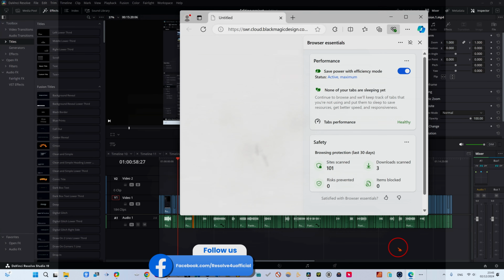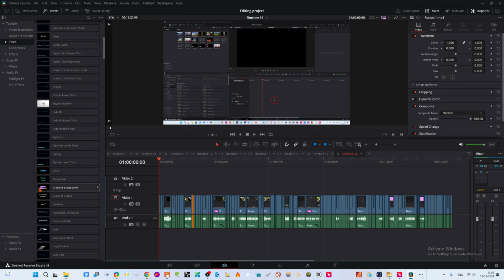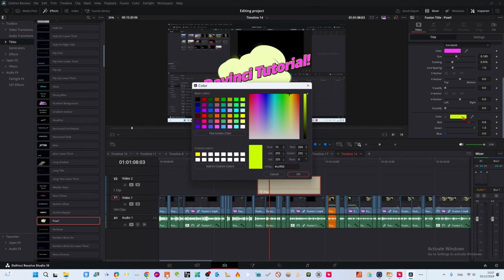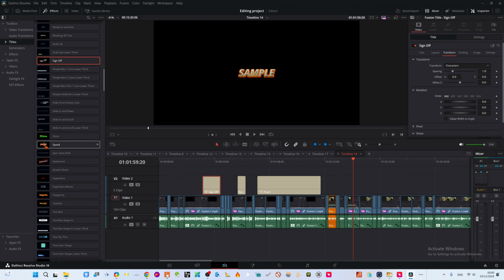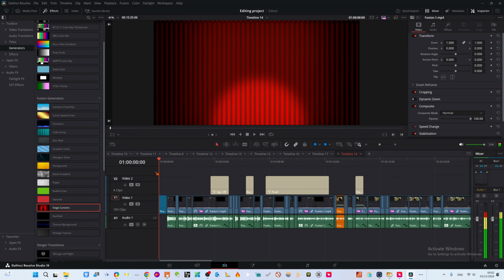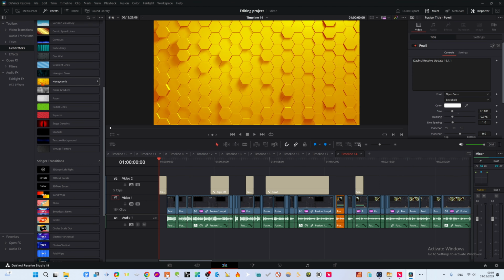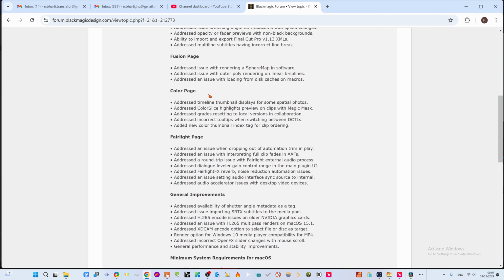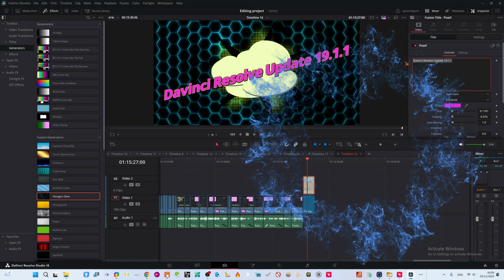DaVinci Resolve 19.1.1 - Small Changes, BIG Improvements! (Our Favorite New Features), What's New?"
In this video, we dive into **DaVinci Resolve 19.1.1**, exploring the small changes that bring **BIG improvements** to your editing, color grading, and post-production workflow! Whether you're a beginner or a seasoned pro, these new features are sure to enhance your creative process.

🔍 **What's New in DaVinci Resolve 19.1.1?**
From streamlined tools to improved performance, we break down the updates that make a real difference. Don't miss out on these powerful new additions that will help you work faster and more efficiently.

The following features have been added or updated.

Edit Page

• Addressed an issue displaying track controls in the edit index.
• Addressed with an option to paste to playhead or in and out range.
• Addressed a crash previewing a transition on some clips.
• Addressed issue switching multicam angle when on an edit point.
• Addressed issue switching angle for multicams with speed changes.
• Addressed opacity or fader previews with non-black backgrounds.
• Ability to import and export Final Cut Pro v1.13 XMLs.
• Addressed multiline subtitles having incorrect line break.

Fusion Page

• Addressed issue with rendering a SphereMap in software.
• Addressed issue with outer poly rendering on linear b-splines.
• Addressed an issue with loading from disk caches on macros.

Color Page

• Addressed timeline thumbnail displays for some spatial photos.
• Addressed ColorSlice highlights preview on clips with Magic Mask.
• Addressed grades resetting to local versions in collaboration.
• Addressed incorrect tooltips when switching between DCTLs.
• Added new color thumbnail index tag for clip ordering.

Fairlight Page

• Addressed an issue when dropping out of automation trim in play.
• Addressed an issue with interpreting full clip fades in AAFs.
• Addressed a round-trip issue with Fairlight external audio process.
• Addressed dialogue leveler gain control range in the main plugin UI.
• Addressed FairlightFX reverb, noise reduction automation issues.
• Addressed an issue setting audio interface sync source to internal.
• Addressed audio accelerator issues with desktop video devices.

General Improvements

• Addressed availability of shutter angle metadata as a tag.
• Addressed issue importing SRTX subtitles to the media pool.
• Addressed H.265 encode issues on older NVIDIA graphics cards.
• Addressed an issue with H.265 multipass renders on macOS 15.1.
• Addressed XDCAM encode option to select file or disc as target.
• Render option for Windows 10 media player compatibility for MP4.
• Addressed incorrect OpenFX slider changes with mouse scroll.
• General performance and stability improvements.

Minimum System Requirements for macOS

• macOS 13 Ventura or later.
• 8 GB of system memory or 16 GB when using Fusion.
• For monitoring, Blackmagic Design Desktop Video 12.9 or later.
• Apple Silicon based computer or GPU which supports Metal.

Minimum System Requirements for Windows

• Windows 10 Creators Update.
• 16 GB of system memory or 32 GB when using Fusion.
• Integrated GPU or discrete GPU with at least 4 GB of VRAM.
• GPU which supports OpenCL 1.2 or CUDA 12.
• AMD/Intel official drivers from your GPU manufacturer.
• NVIDIA Studio driver 550.58 or newer.

Minimum System Requirements for Windows for Arm

• Windows 11 for ARM.
• Qualcomm Snapdragon X Elite series processor.
• 16 GB of system memory or 32 GB for 4K or when using Fusion.

Minimum System Requirements for Linux

• Rocky Linux 8.6.
• 32 GB of system memory.
• Discrete GPU with at least 4 GB of VRAM.
• AMD official drivers from your GPU manufacturer.
• NVIDIA Studio driver 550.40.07 or newer.

👉 **Our Favorite New Features:**
- Enhanced timeline editing
- Color grading improvements
- Performance optimizations
- And much more!